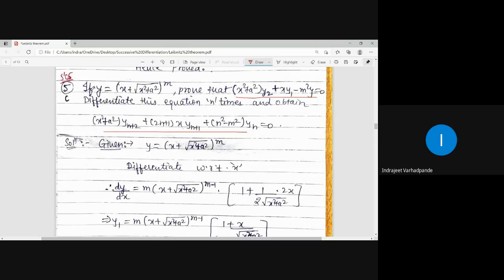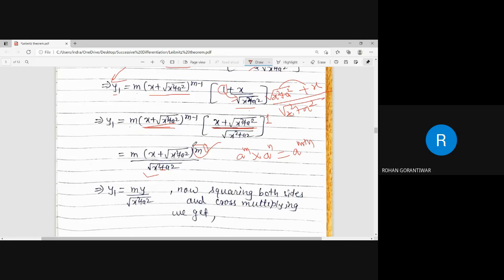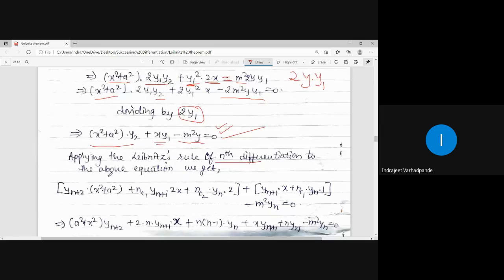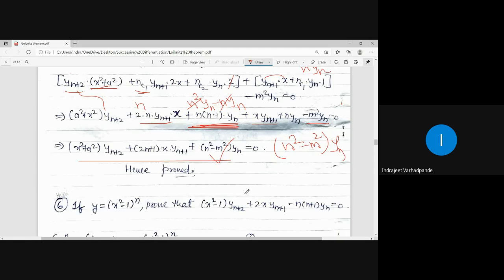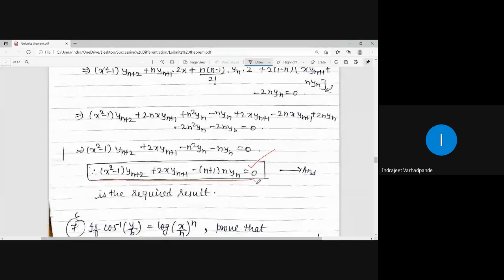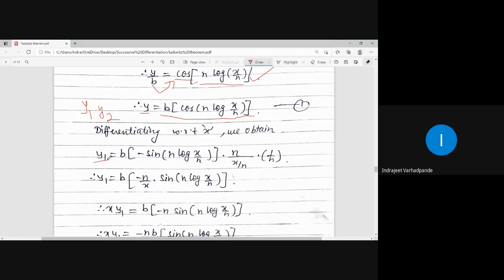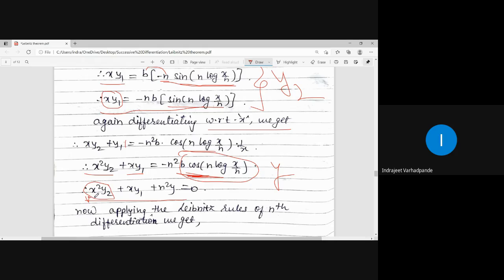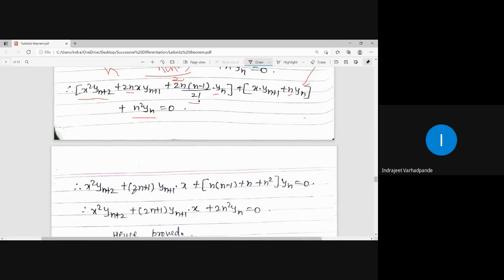Example III of Leibnitz Theorem